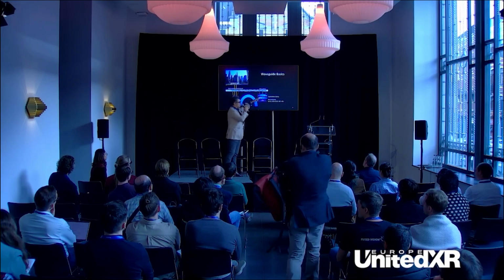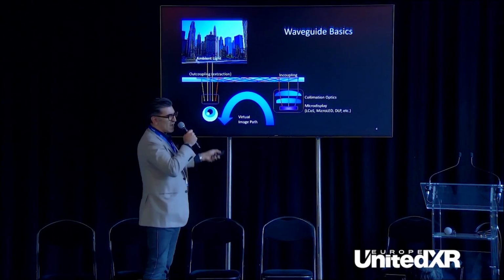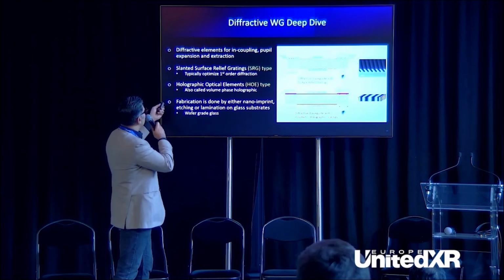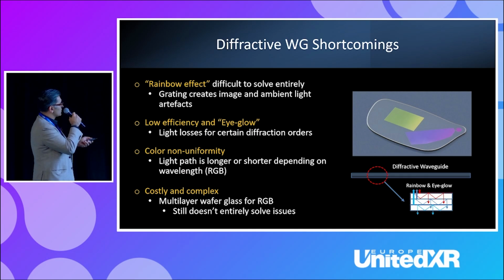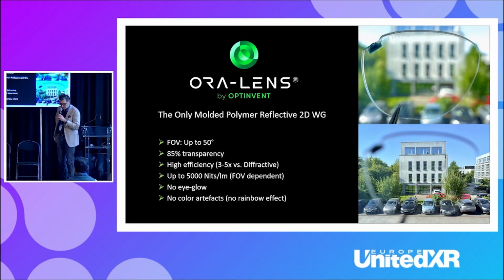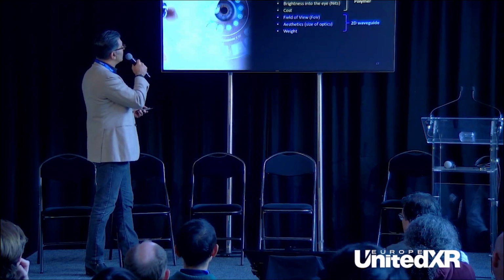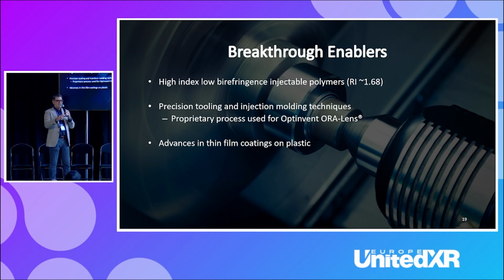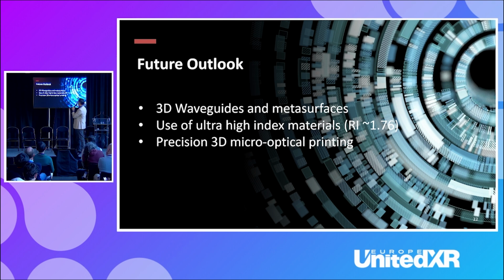Reflective Polymer 2D Waveguide Technology | Kayvan MIRZA, Optinvent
A comparison of various waveguide technologies with a specific focus on reflective polymer waveguides.

Speaker:
- Kayvan MIRZA - Optinvent

This session was recorded at UnitedXR Europe 2025 - the world's largest XR event in Europe.